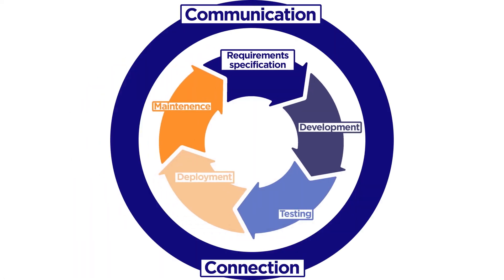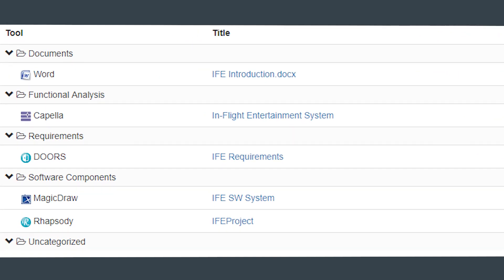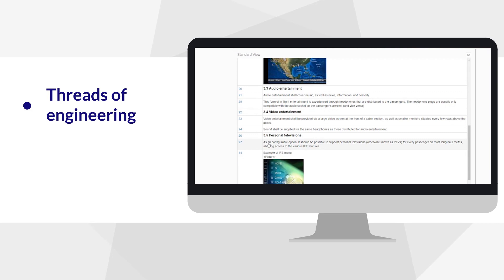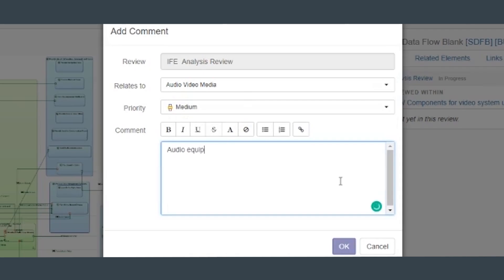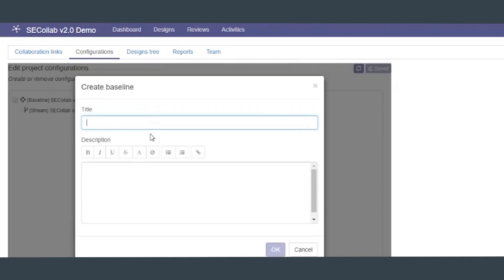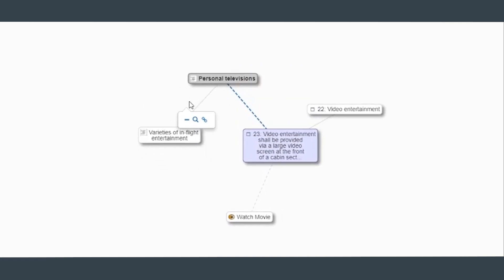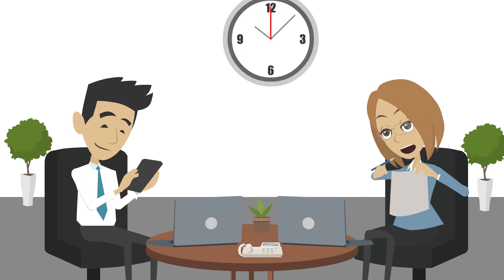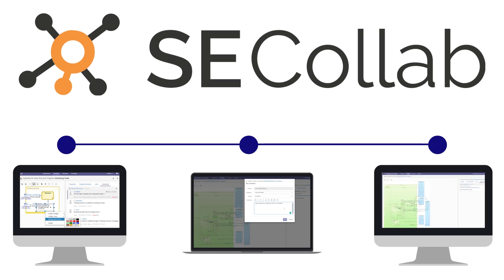SECollab: Enabling Traceability at Scale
SECollab is the most efficient platform that aligns design configurations across a project with different tools in a unified environment. Through providing Design Reviews, Model Rendering and Data Federation, SECollab enables engineering projects throughout the entire lifecycle.